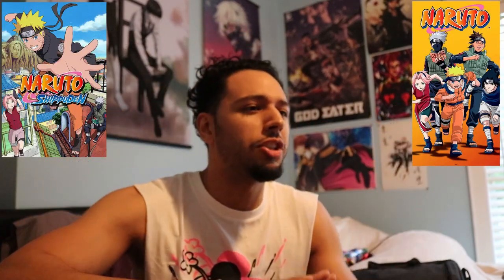How To Be A Ninja Part 1. (Fire Style Jutsu)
Yoooo we are back with another video and today for all my anime lovers out there we will be covering a classic anime Naruto. I will teach you all how to become a ninja and we learn one of my favorite jutsu the the fireball jutsu.

This will be a series so in the comments let me know what you would like to see next.